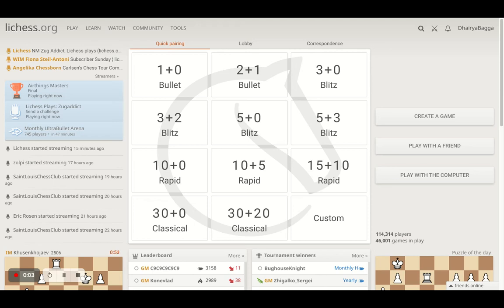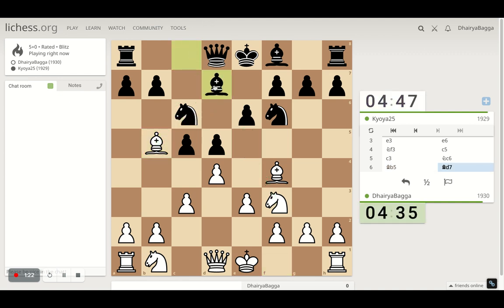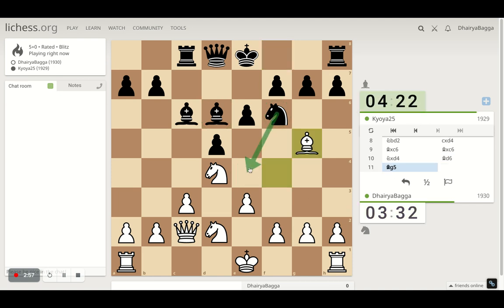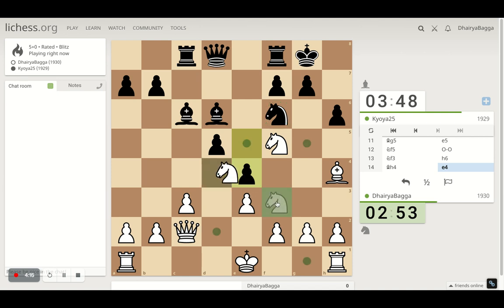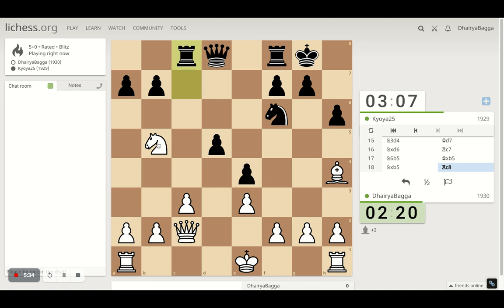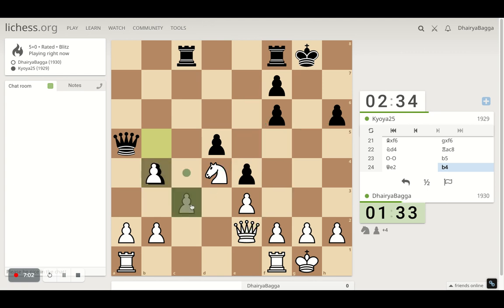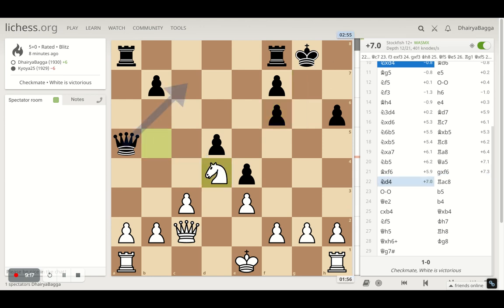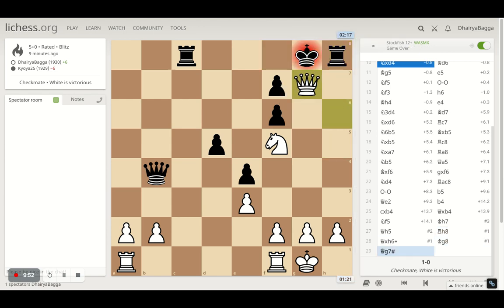Try to maintain the pins as long as possible and there's nothing better than Centralised Knights!